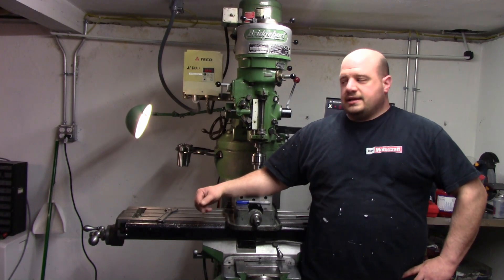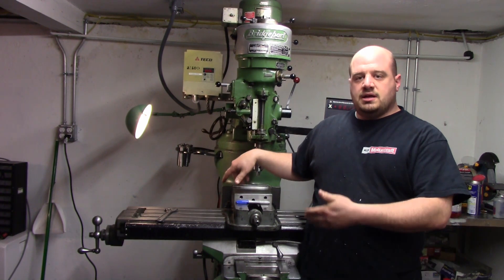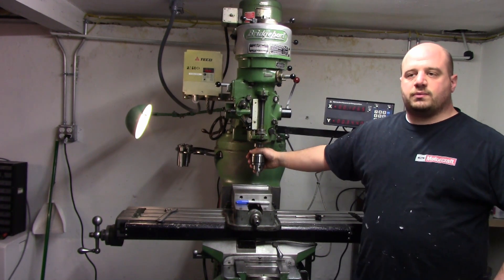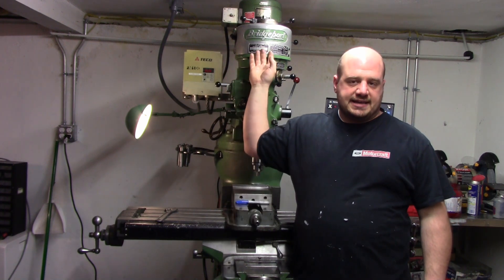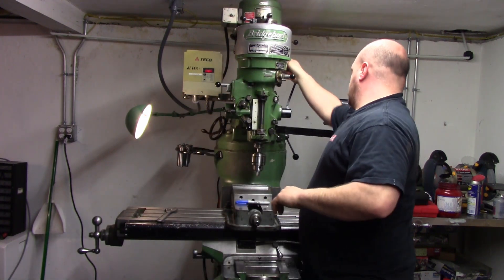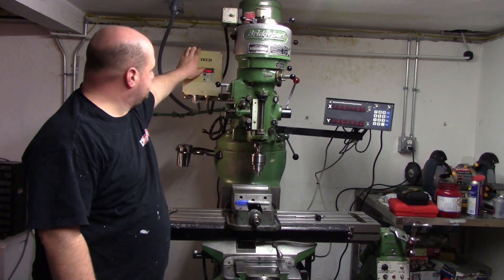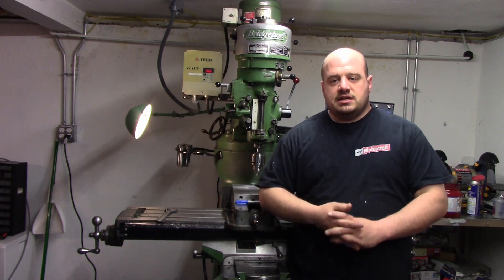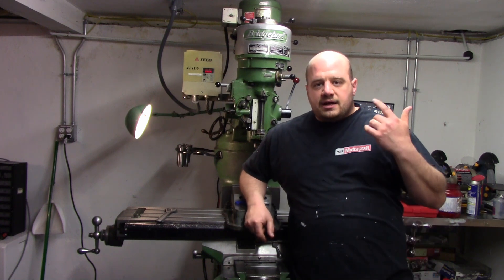Mill Project Ideas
Need some input from my viewers for some projects on the milling machine they'd like to see.